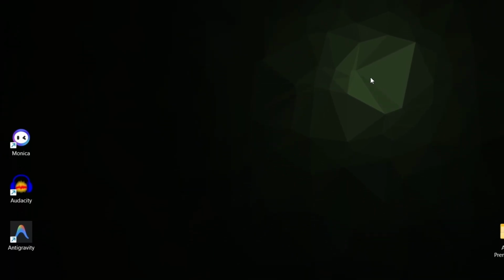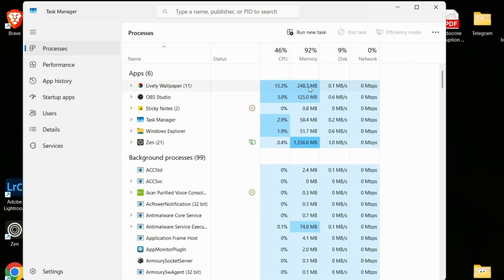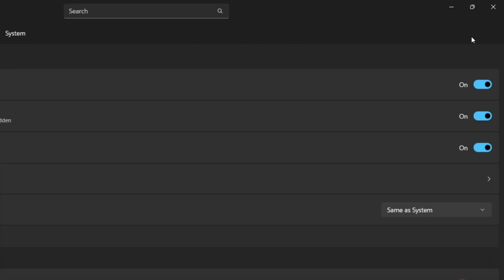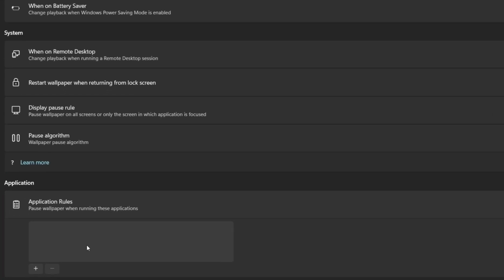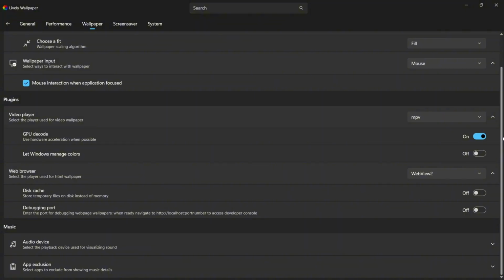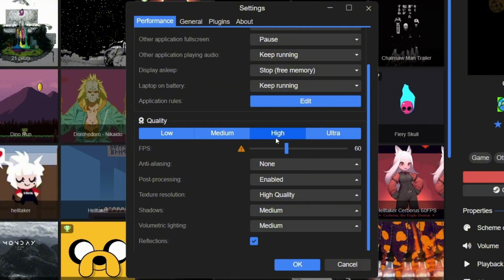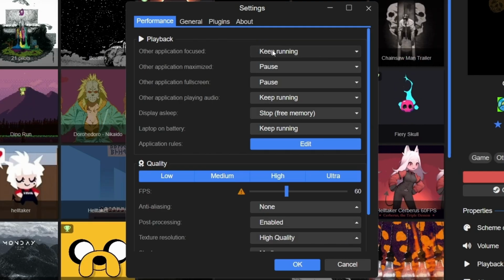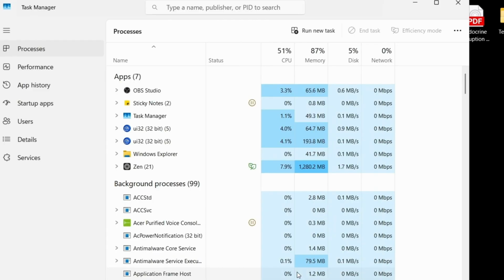How to Optimize Live Wallpapers on Windows 11 PC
How to optimize live wallpapers on Windows 11 PC with this easy step-by-step guide.
Learn how to improve live wallpaper performance and reduce CPU and memory usage on Windows 11.

If your live wallpapers affect speed, battery life, or overall system performance, this tutorial shows the best optimization settings step by step.

📌 What you’ll learn:
• How to optimize live wallpapers on Windows 11
• How to reduce CPU and RAM usage
• Best live wallpaper performance settings
• How to improve desktop responsiveness
• How to reduce battery drain from live wallpapers
• Tips for smoother wallpaper playback

Follow this step-by-step guide to get better performance while using live wallpapers.